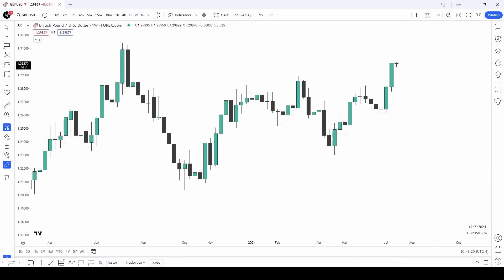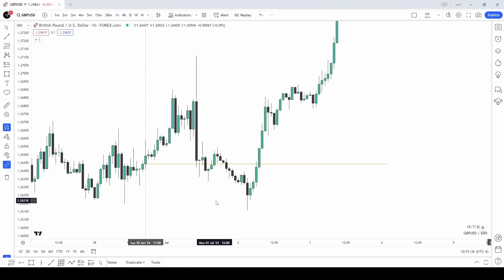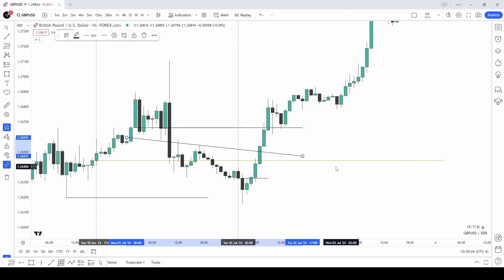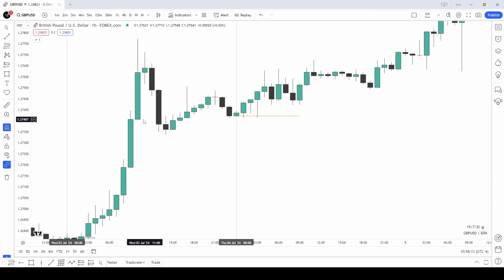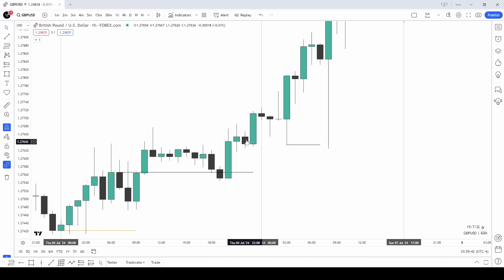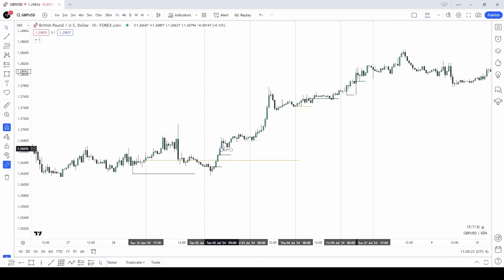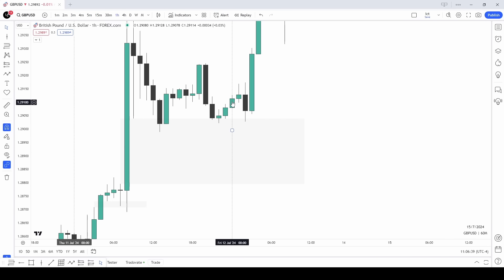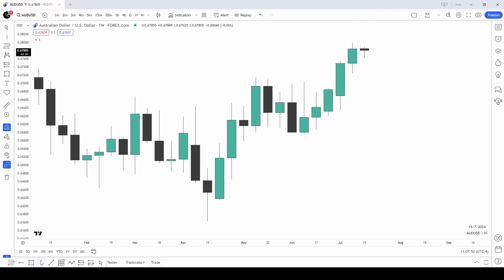You Don't Need More Than 1 Timeframe